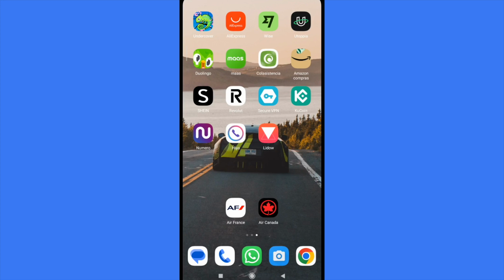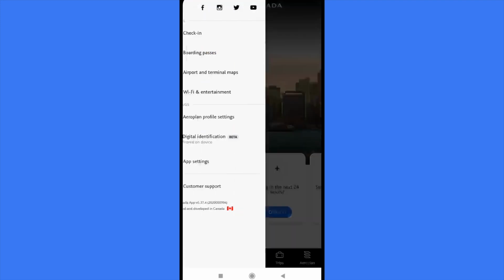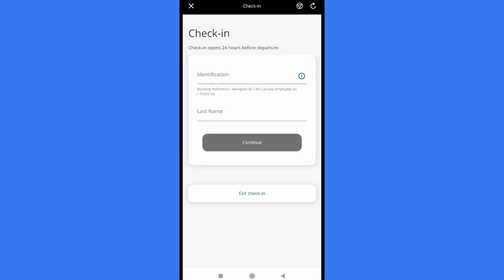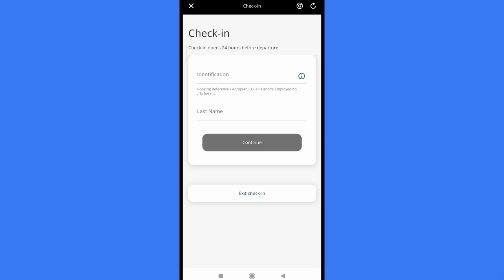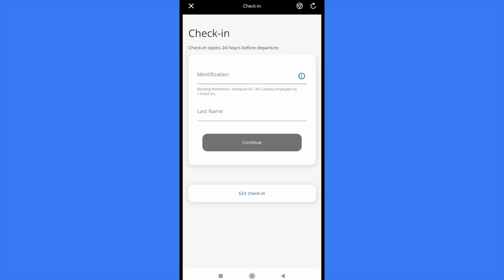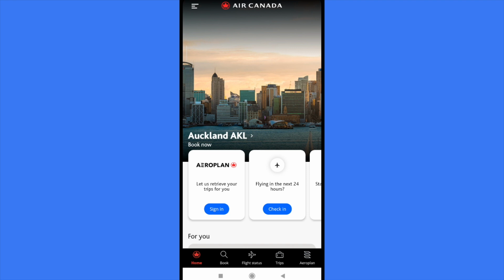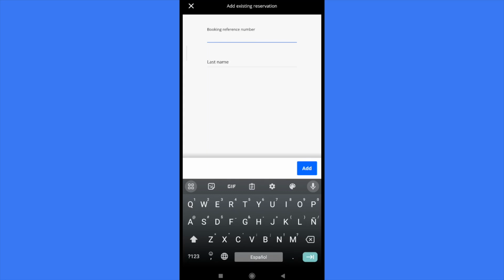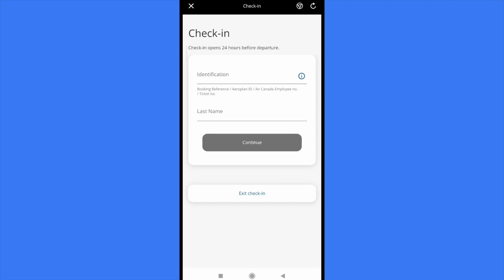How to Get Boarding Pass Online Air Canada (2026) Easy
In this video, we have shown How to Get Boarding Pass Online Air Canada